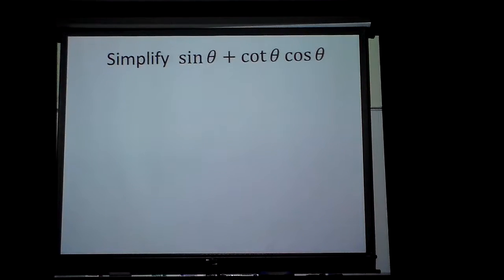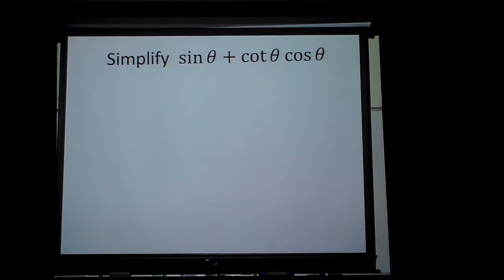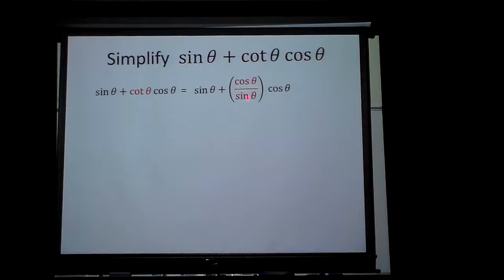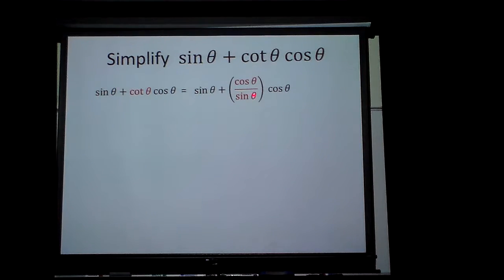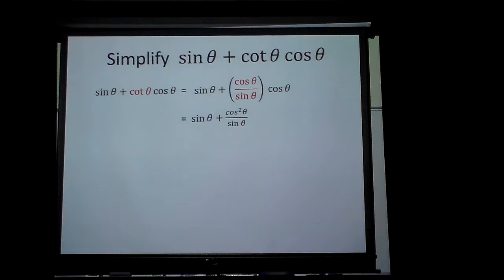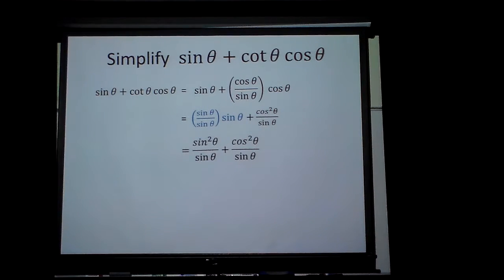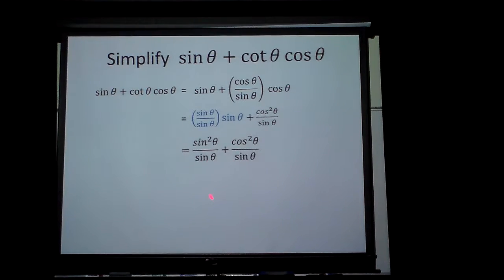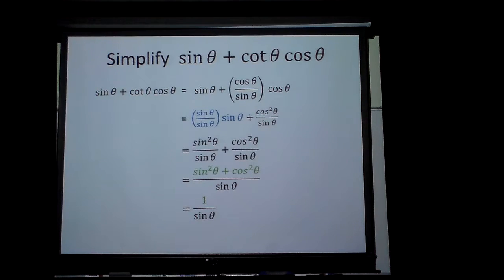Identities in terms of sin or cos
Rewriting an identity using sine and cosine.